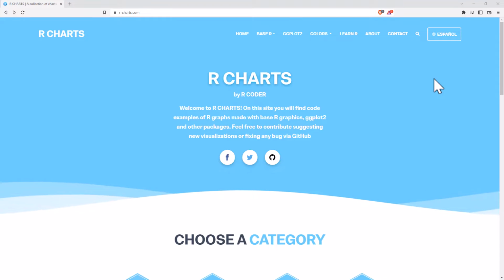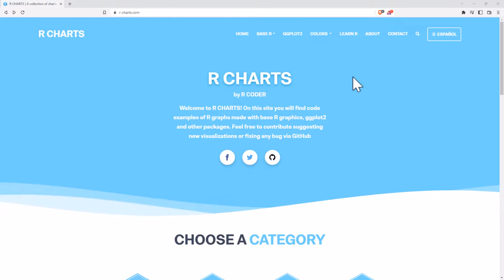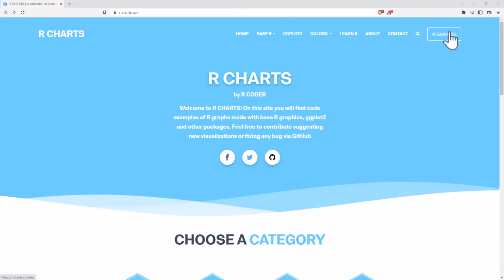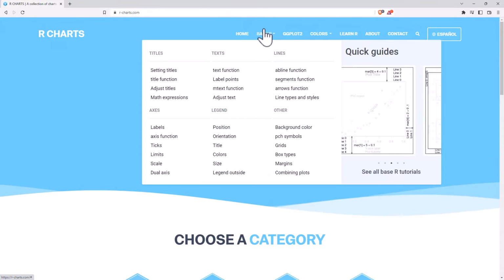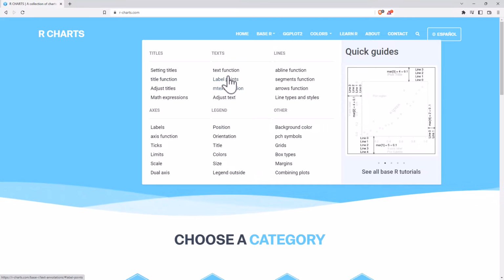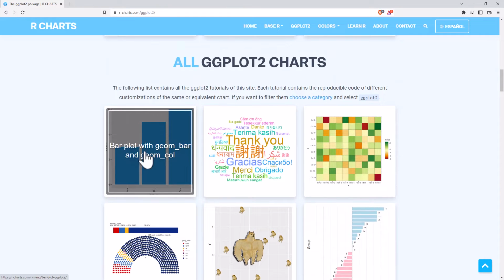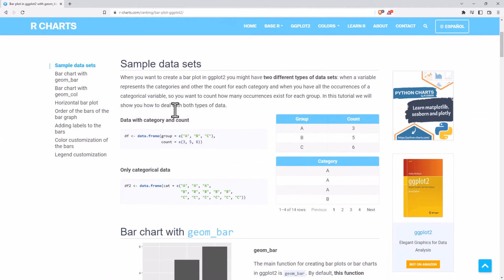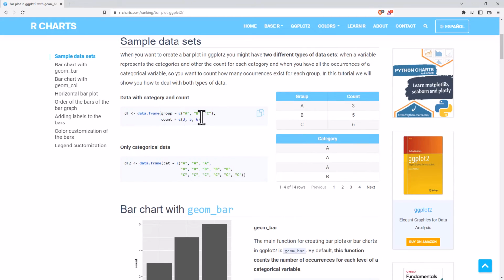Code Templates for R Graphs on r-charts.com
r-charts.com is a fantastic site that provides code templates for producing graphs. It has both base R and ggplot2 examples for a wide range of graphs - from the common to the exotic. In this video I explore the site and highlight some of the key information it provides.